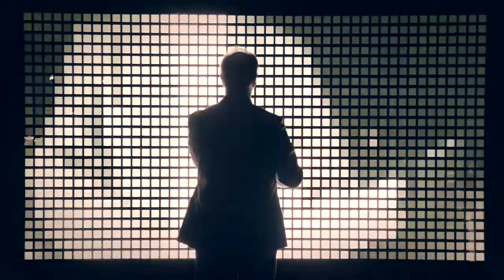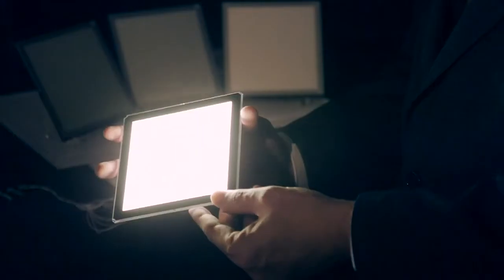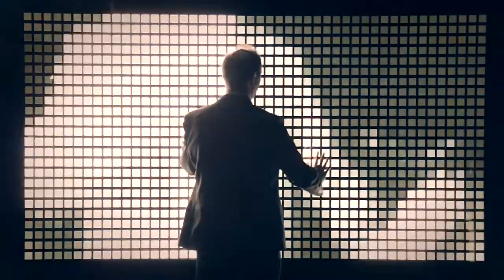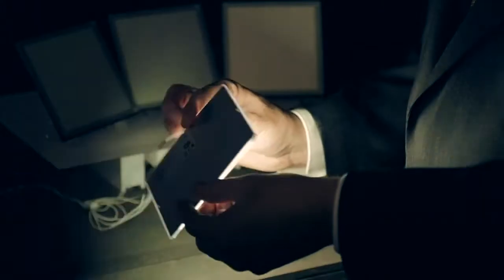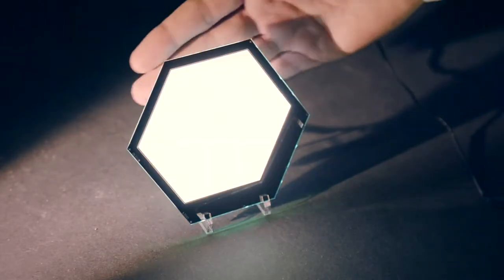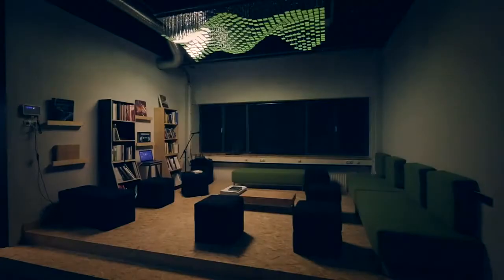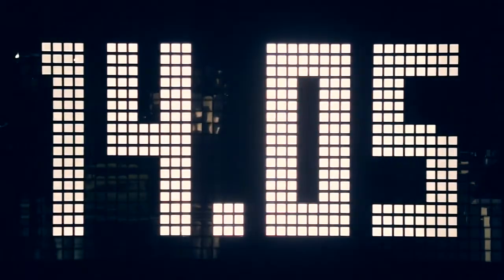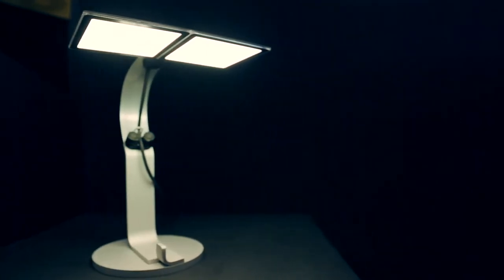Dezeen explore the future of OLEDs at Philips Lumiblade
Advances in OLED (organic light-emitting diode) technology will transform the home with glowing walls and windows replacing single-point light sources, according to Dietmar Thomas of Philips Lumiblade.